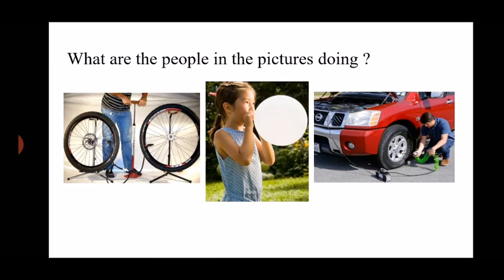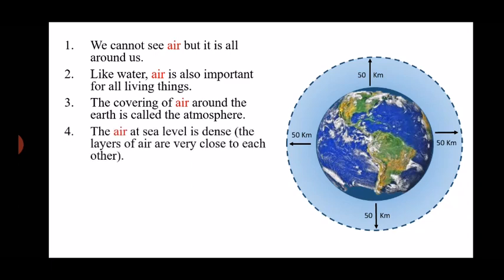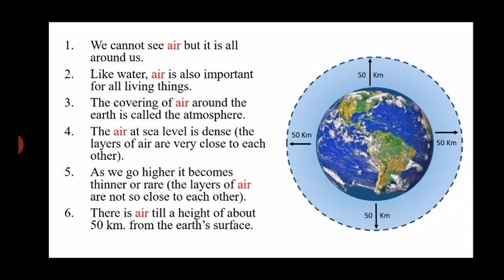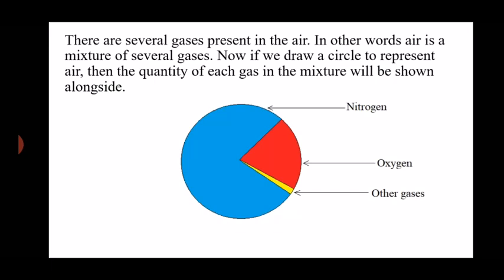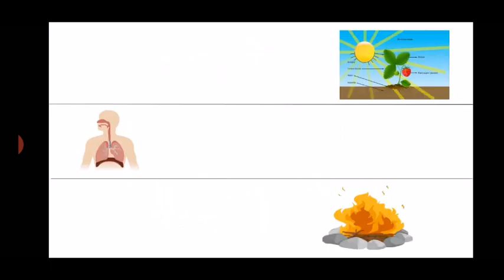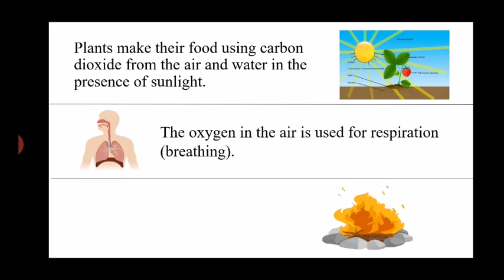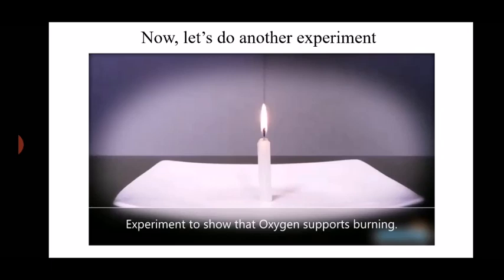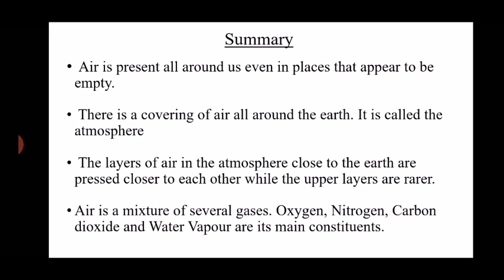Std IV (Class 4) / Maharashtra Board / EVS1 / Air